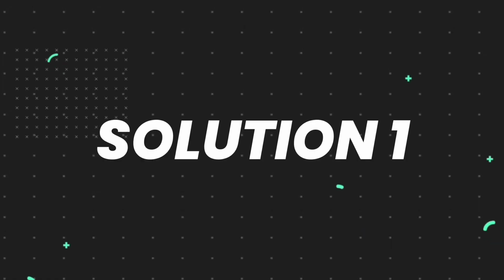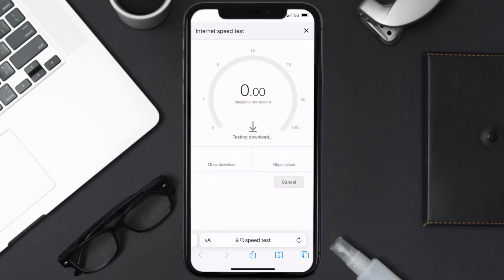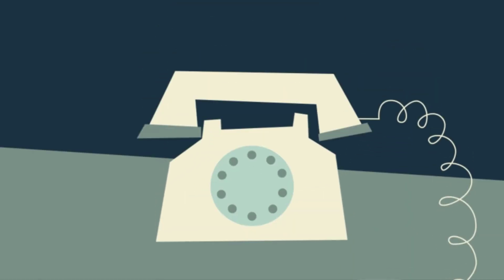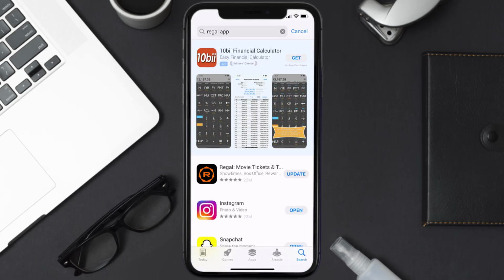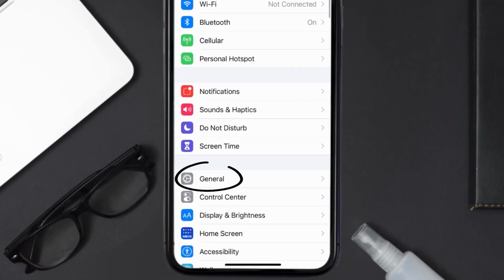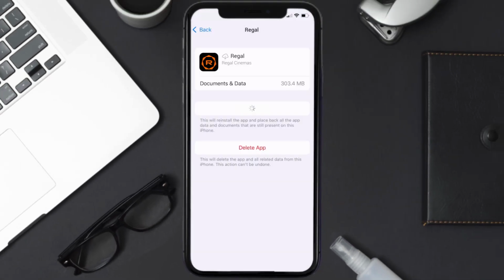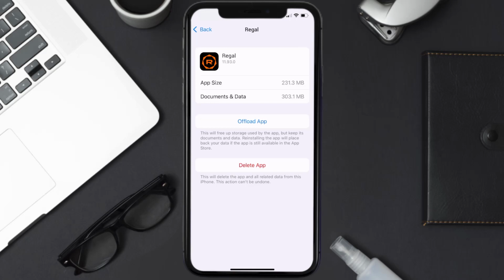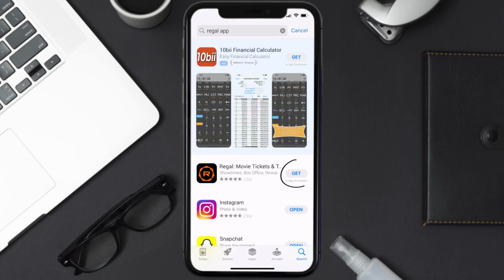Regal App Error Code 59: How to Fix Regal App Error Code 59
In this video, I'll show you How to Fix Regal App Error Code 59. This is the easiest and fastest way to Fix Regal App Error Code 59. Make sure you watch until the end of this video to find out How to Fix Regal App Error Code 59 on ios. These methods work on iOS 11 as well as iOS 12, iOS 13, iOS 15 and iOS 16. Hope you enjoy!

Video Parts:
00:00 Intro: How to Fix Regal App Error Code 59
00:07 1.Speed Test For Regal App
00:36 2.Solution: Update Regal App
00:55 3.Solution: Clear Regal App cache files
01:24 4.Solution: Delete and Reinstall Regal App
01:46 Outro: Ending